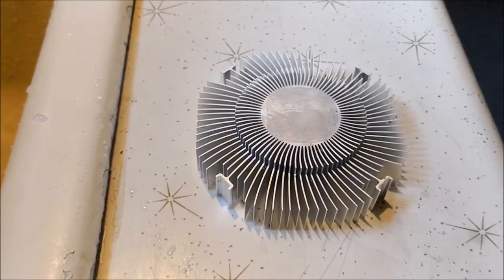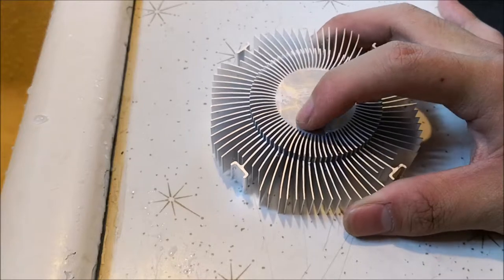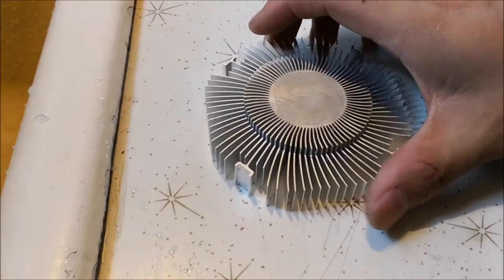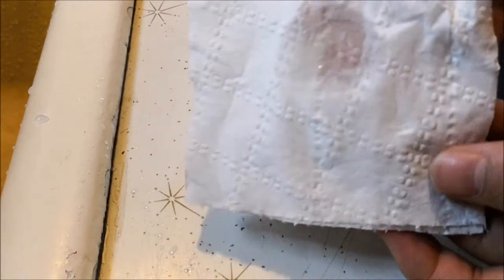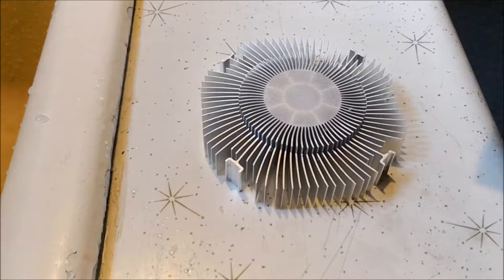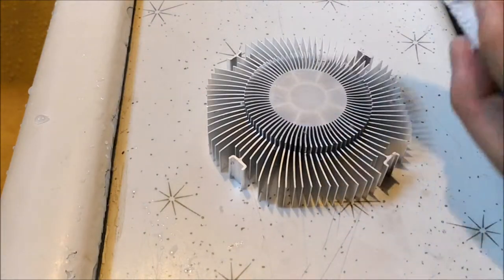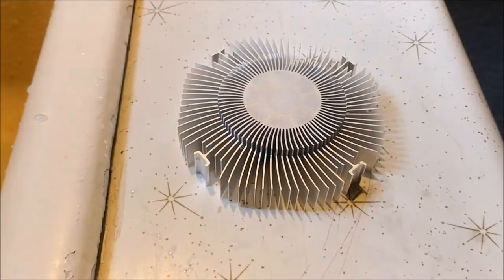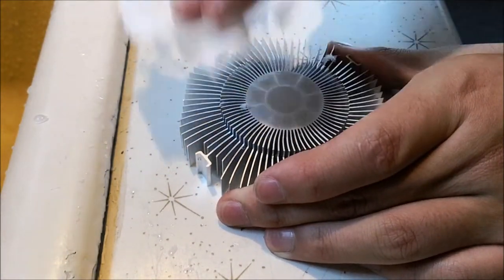How to make a heatsink shine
Hello everyone
For this project, all you need is some mineral oil. If you don't have that, baby oil works too, but for best results go with mineral oil.